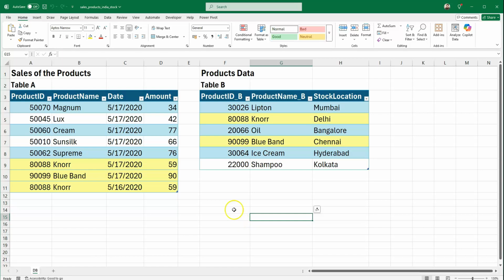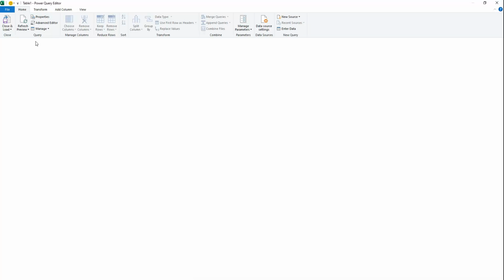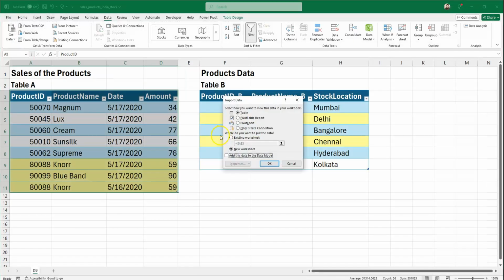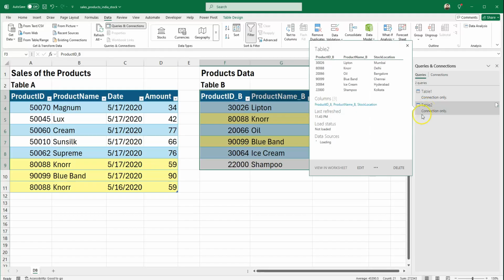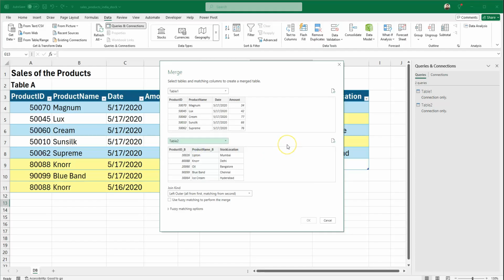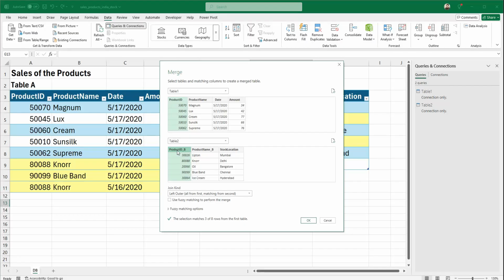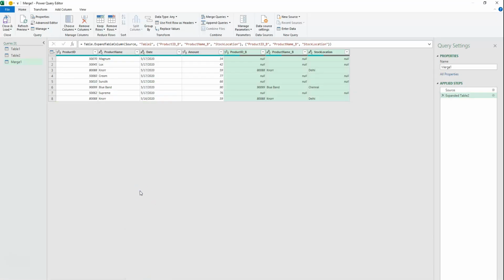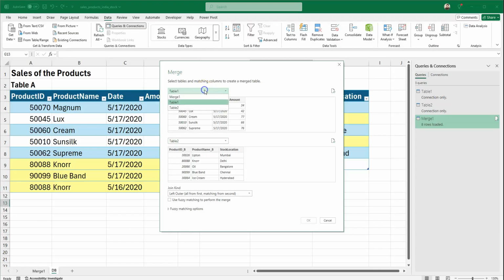60 Left Outer Join & Right Outer Join in POWER QUERY